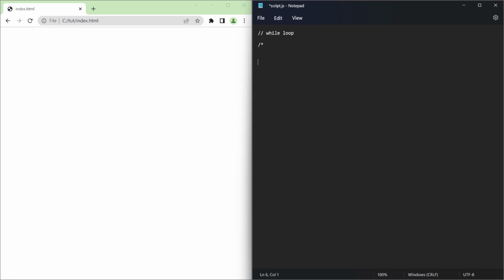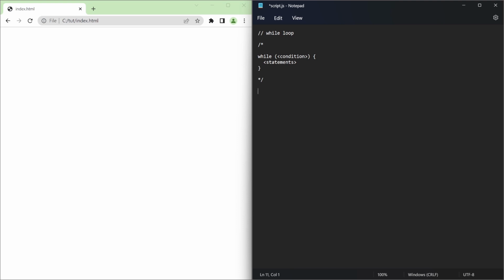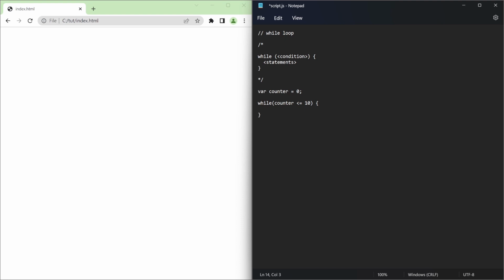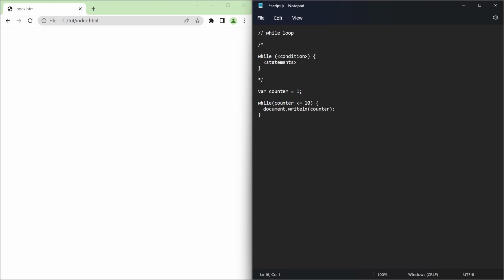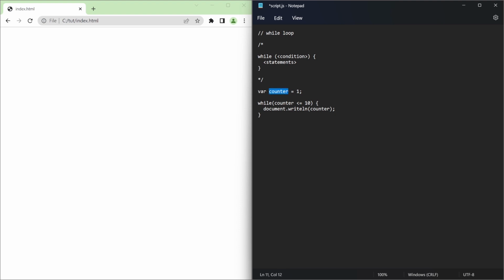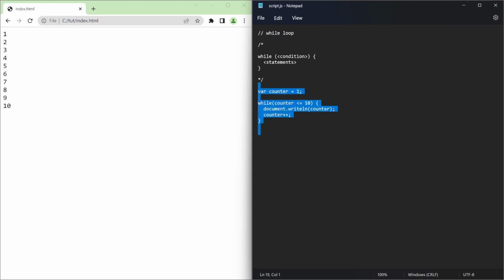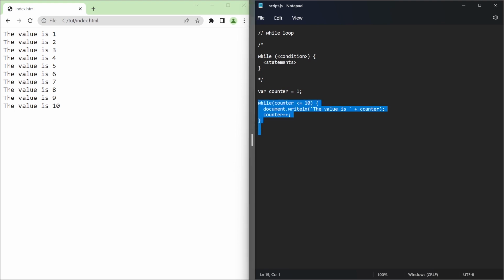21 While Loop - Programming Fundamentals Using JavaScript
While loops make a group of statements to keep executing as long as a certain condition remains true. It is similar to For loops except that While loops can be used for more than just logical expressions involving numbers.